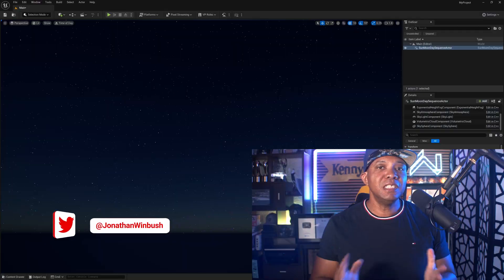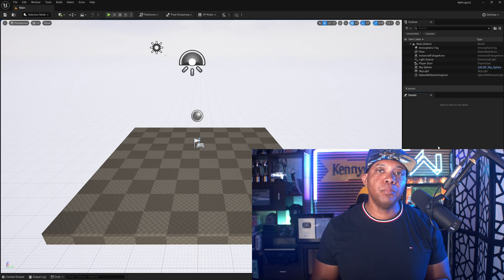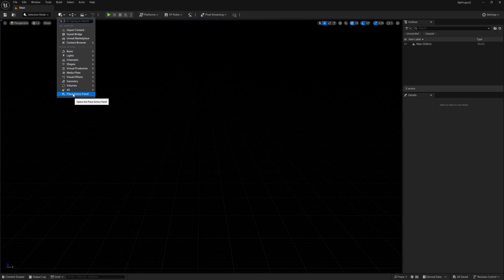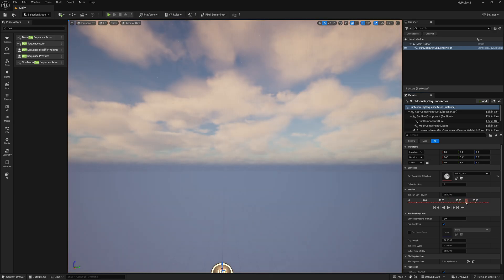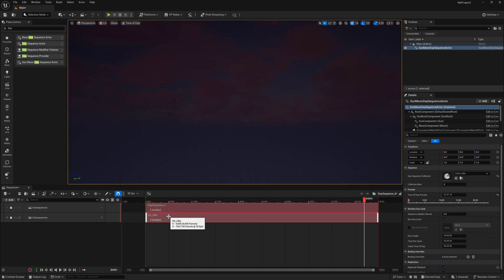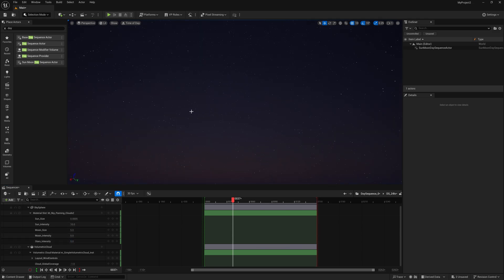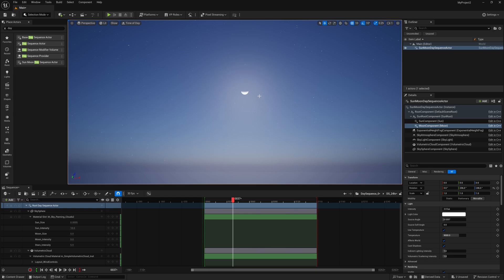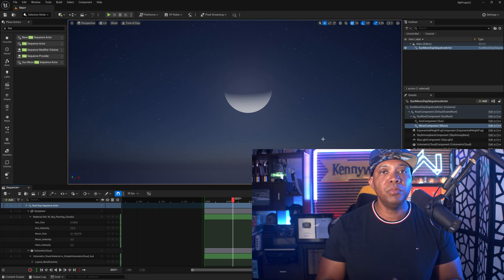Easily Create Night Scenes with Moon in Unreal Engine 5.5 Day Sequencer | Easy Tutorial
Learn how to effortlessly create stunning night scenes with the moon using the new Day Sequencer in Unreal Engine 5.5. This easy-to-follow tutorial will guide you through the process step-by-step, perfect for both beginners and experienced users.

My Tech Channel:  @WinbushHere